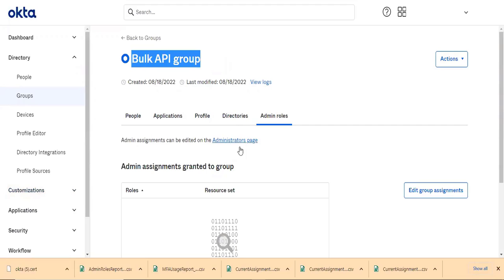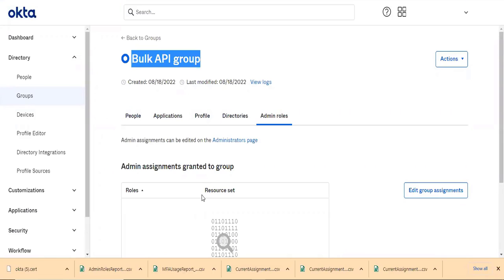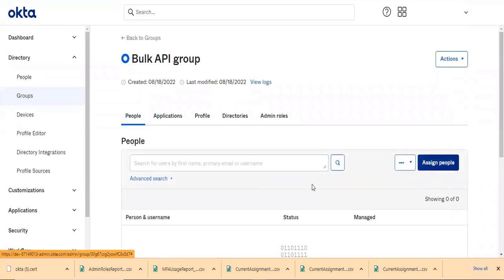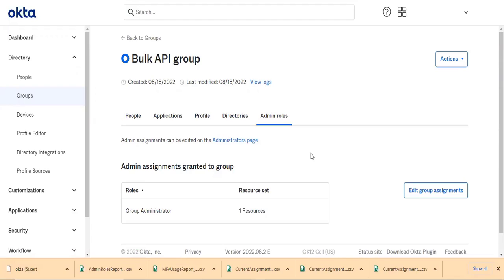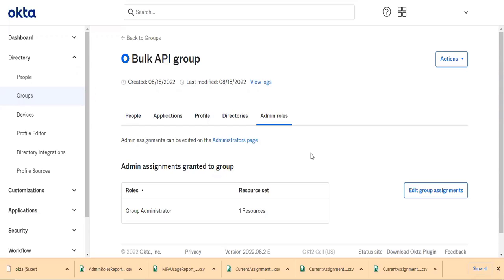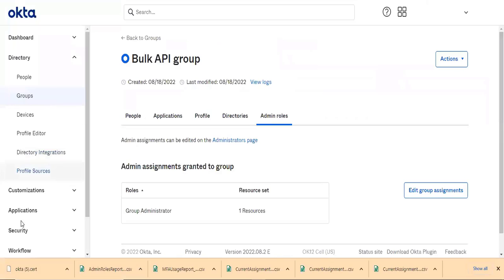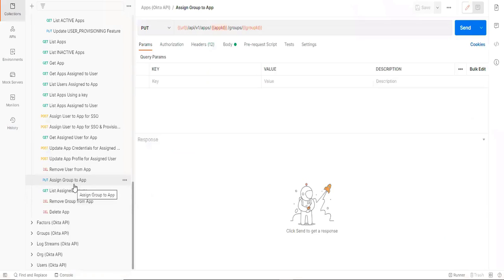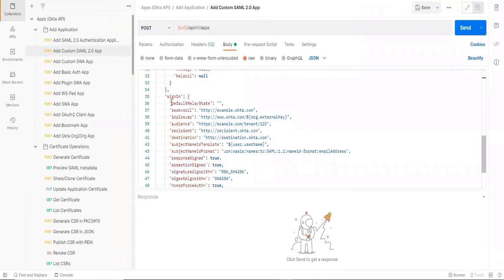Understanding Results in Okta | Okta API PowerShell | Okta Interview Questions and Answers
At Imatix Okta Tutorials, we provide simple courses, expert-led tutorials, and practical advice on several topics, from technology and design to business and personal development. Whether you are a novice or an expert, we have something for you!

What you'll find here:
24*7 tool access
Live-training sessions
Certification Guidance

In this Okta Interview Questions and Answers video, you will learn the following aspects:
Operations and Tasks in Okta : API Exploration in Okta : New Steps and Key IDs in Okta : Okta Group Management : Admin Console Access in Okta : Author Admin Access in Okta : Automatic Group Assignment in Okta : App Assignment and Delete in Okta : Okta Integration Demo : ACS URL Update in Okta

What is this Okta Interview Questions and Answers all about?
Here is a summary of the given text in 10 steps

1. The purpose of the task is to learn about the operations or processes related to this task.
2. The results will be understood from that, which will be used for this task.
3. The key ID is used for a new process that has been introduced recently.
4. There are multiple certificates, and only one certificate was used earlier, but now new options have been introduced.
5. A new admin role has been introduced for groups that allow users to modify group information on their own.
6. Users added to the admin role for the group have access to this group administrator role.
7. Admin roles can be granted to users or groups.
8. Group admin roles are assigned automatically to users who are added to the bulk API group.
9. Group administrator roles can be granted to applications as well.
10. Okta is introducing many new features and options related to user and application operations, and users need to keep studying and understanding these new developments to stay updated with the latest features and updates.